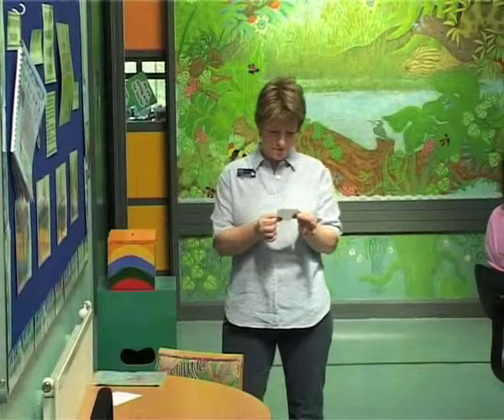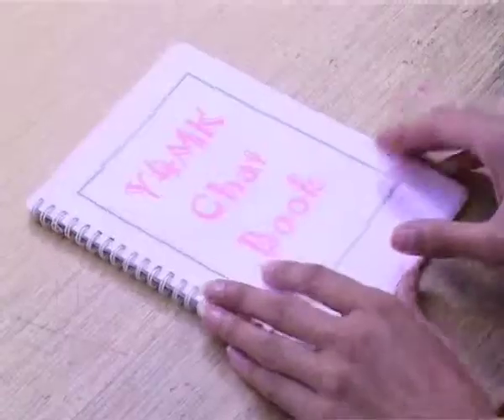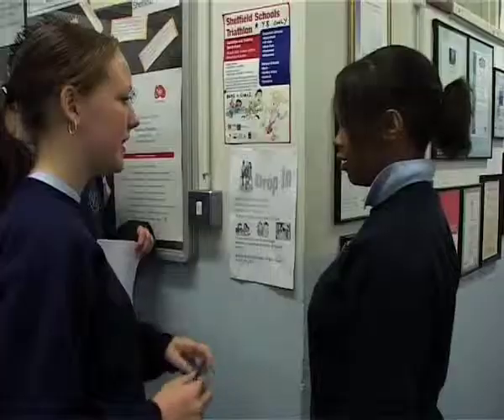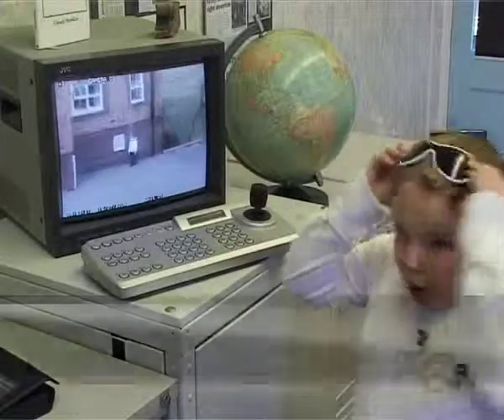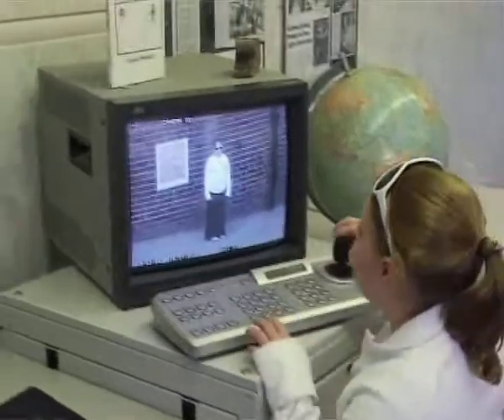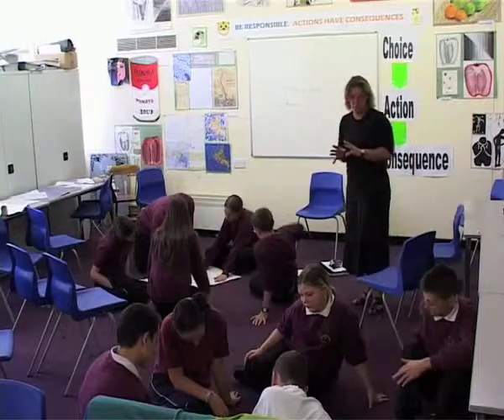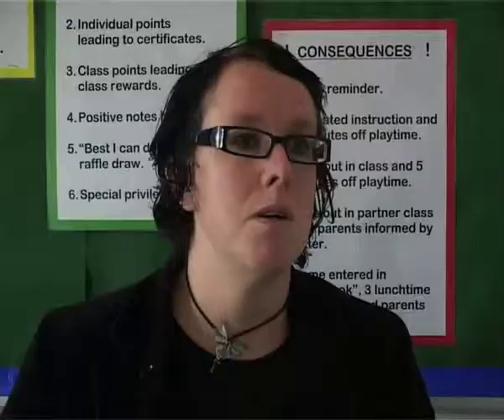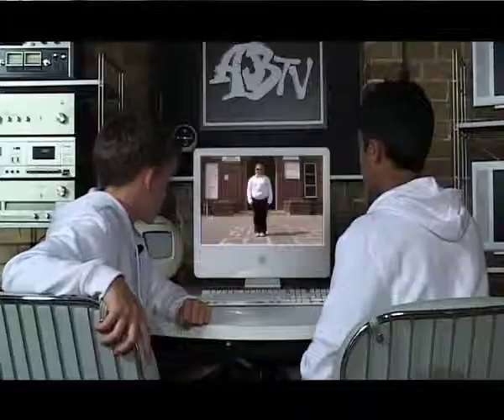ABTV (Part 2 of 4)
ABTV is a 30 minute film presented by secret agents Hugo & Krish from their HQ in a school near you! The film documents practical anti-bullying strategies used by schools and addresses themes such as - Telling with Confidence, Recording and Following Up & Tackling Your Dangerzones. ABTV concludes with a Guide to Creating a Positive Climate and 'The Message - make your school a place where bullying is not to be...